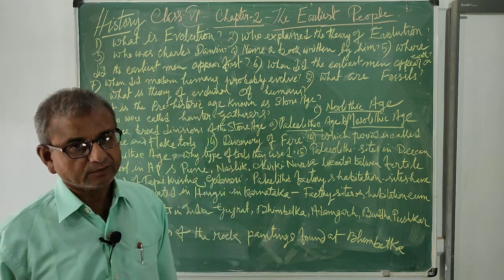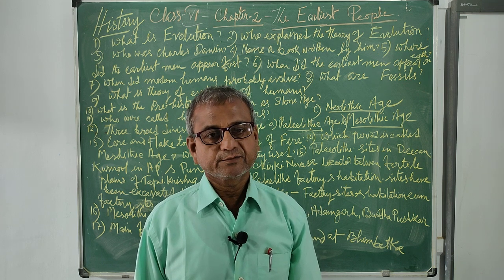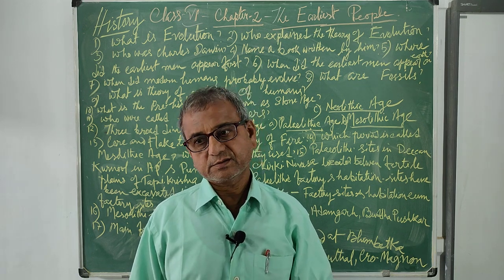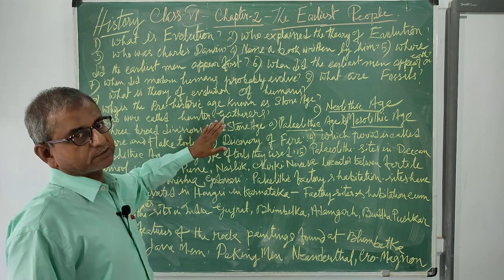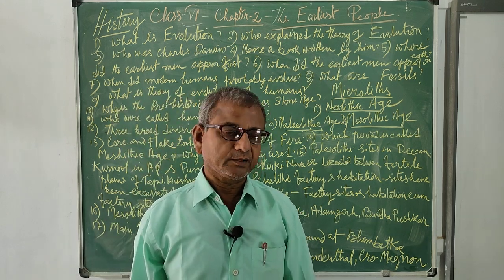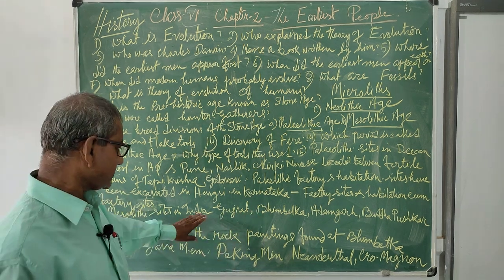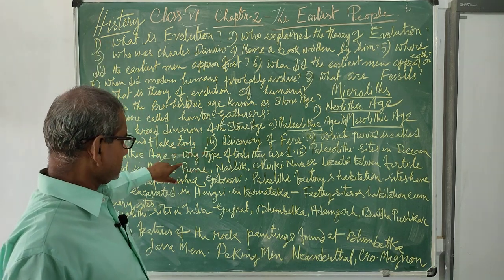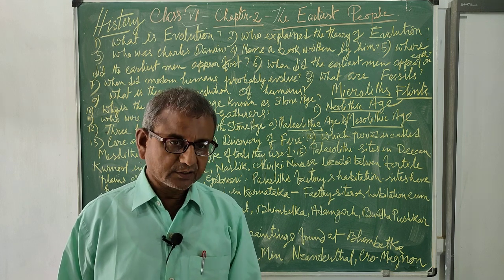Class 6 /PC /History /10 08 2020